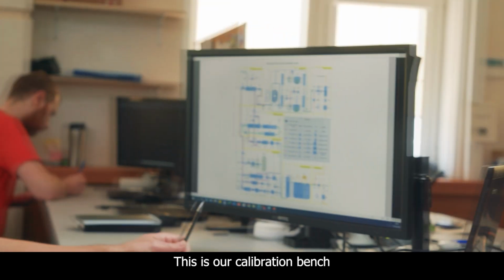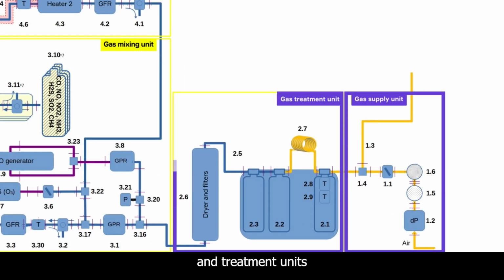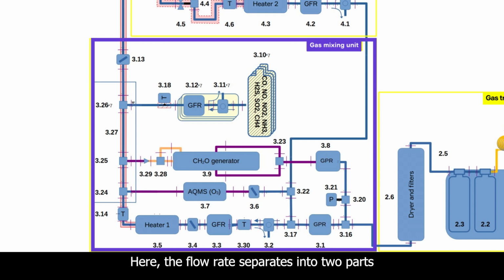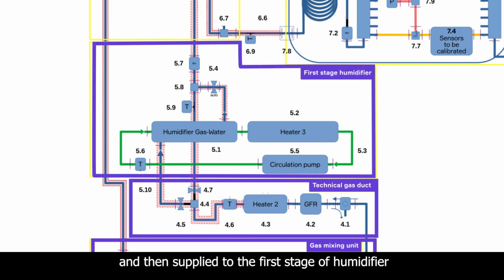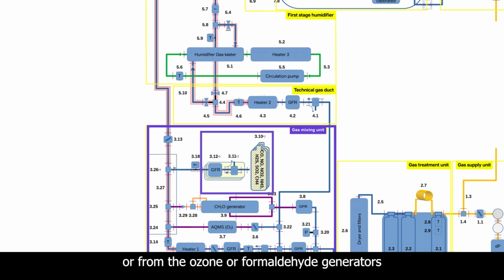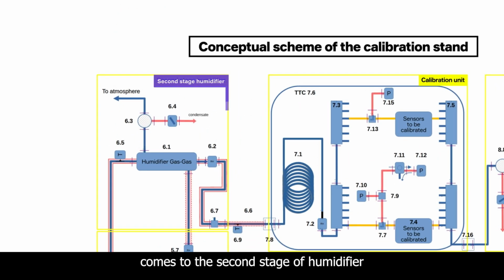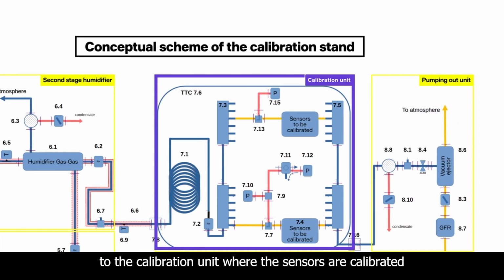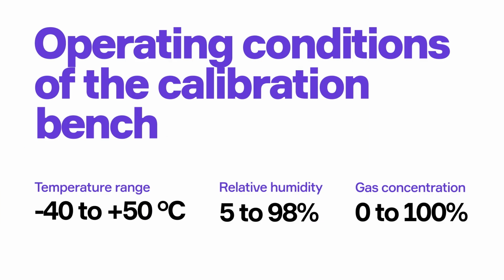How Airvoice calibrates electrochemical and semiconductor sensors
Airvoice develops and produces various equipment for air quality monitoring. One of our last developments is a new model of a gas analyzer designed for measuring concentrations of up to 9 gases. The gas analyzer can include up to 6 sensors and is used in conjunction with our ambient air quality monitoring station.

Every sensor, either electrochemical or semiconductor, requires initial calibration after manufacturing as well as periodic calibration during its lifetime.

Now we have completed testing our in-house calibration bench, which allows us to calibrate sensors across the entire range of weather parameters and environmental conditions.

In this video, the head of AirVoice hardware development Konstantin Kolmakov talks about the calibration process and reveals the operational principle of the calibration bench developed by his team.